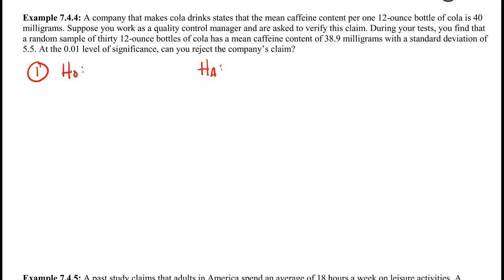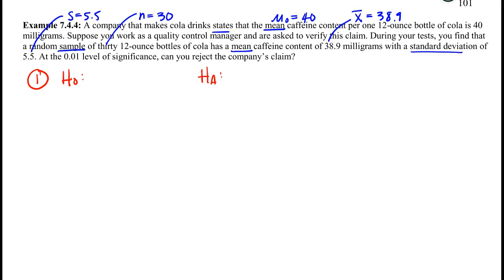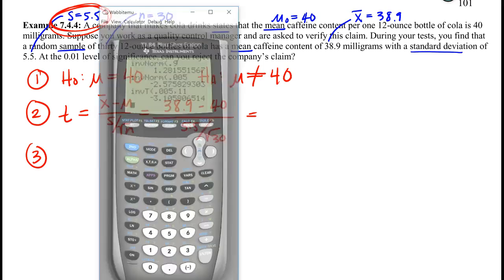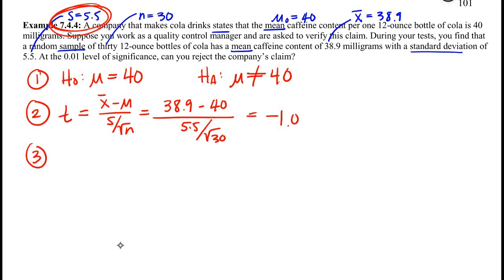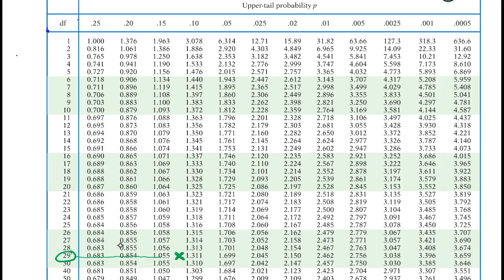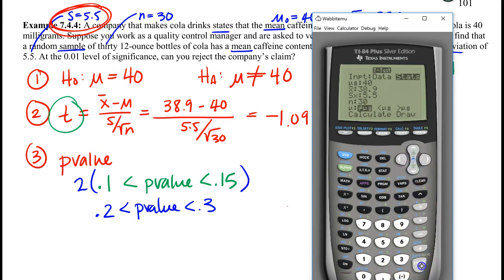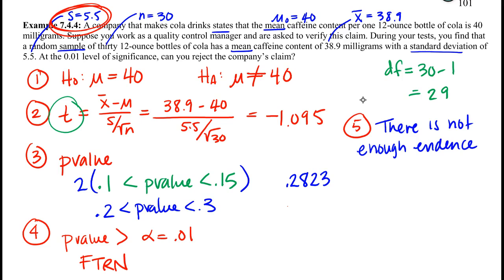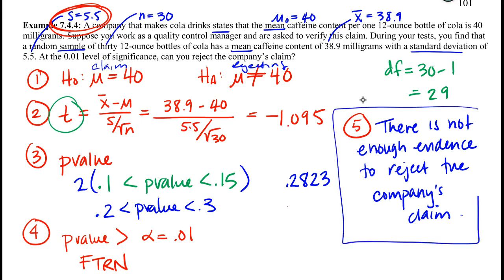Math 119 Video Lecture - Exercise 7.4.4